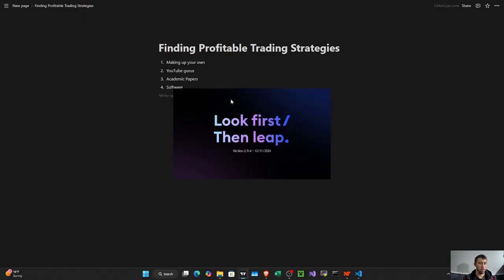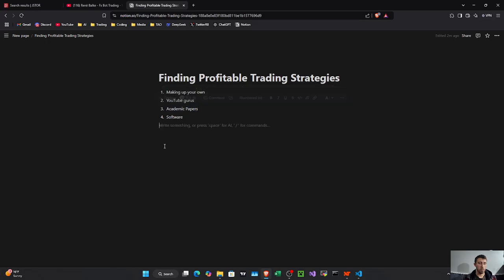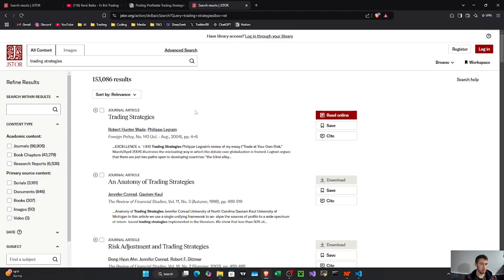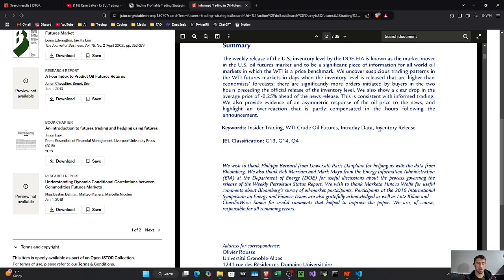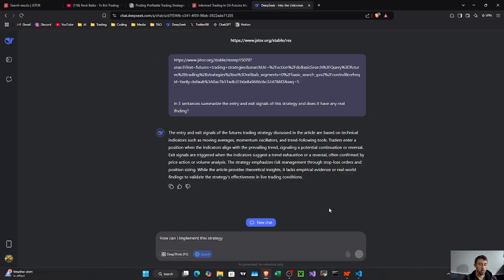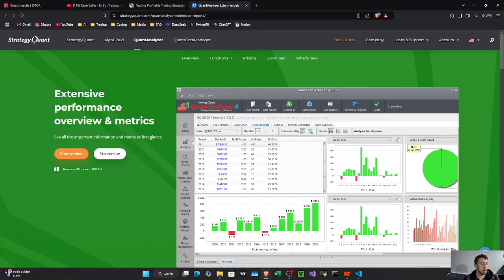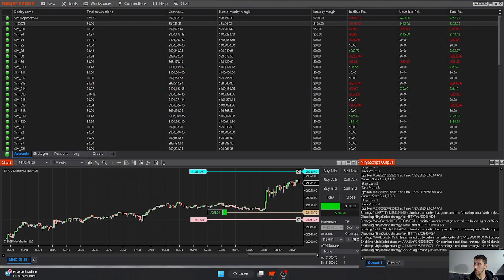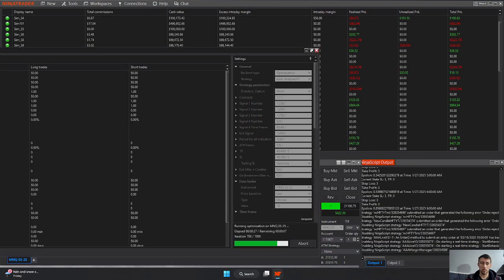How to Find Profitable Trading Strategies